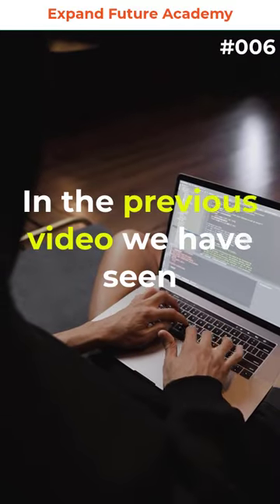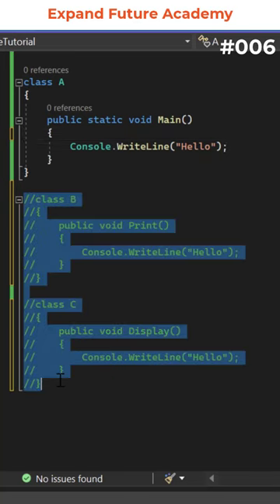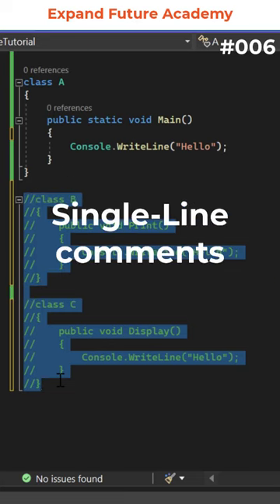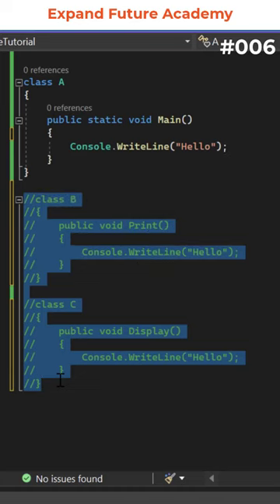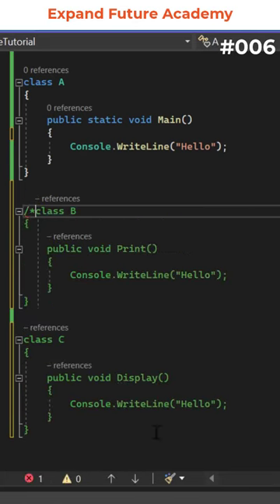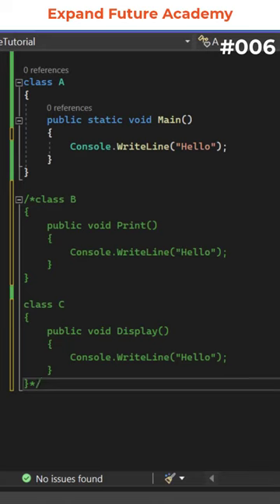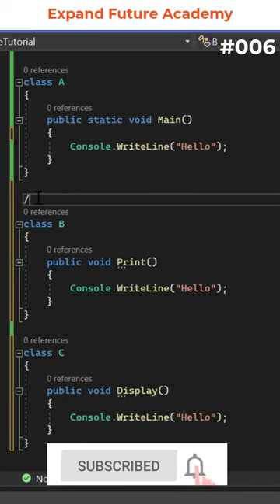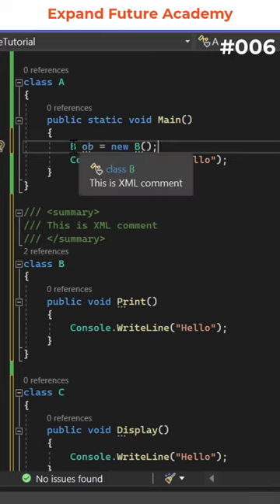C# One Minute Tutorial - 006 - Expand Future Academy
Programming Quiz Questions - Expand Future Academy

Visual Studio 2019 (C#) : How to Create Your First Program (Super Hello World)
Getting Started with Visual Studio 2019
How to run first C# Console Application Project on Visual Studio 2019
Create Your First C# Console App using Visual Studio 2019
Hello World in Visual Studio 2019
c# programming
c# program in visual studio
c# programming in hindi
c# programming for unity game development
c# programming in tamil
c# program in visual studio code
.net Interview Questions and Answers